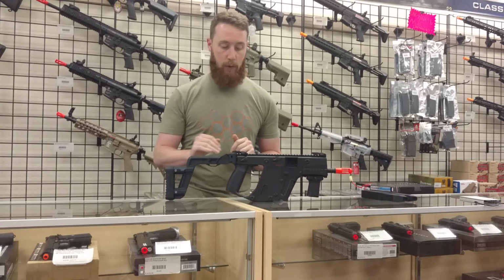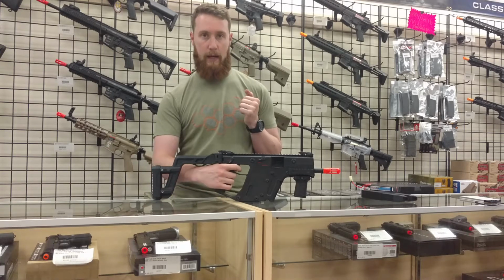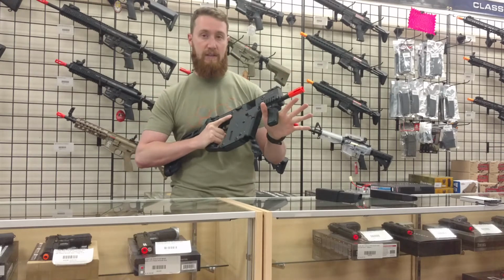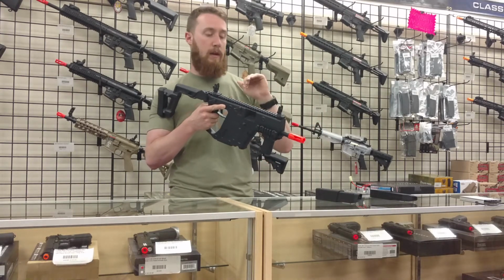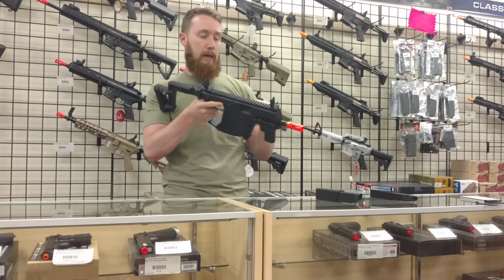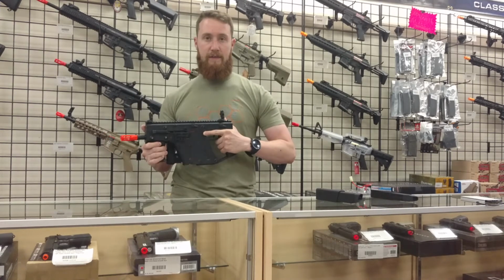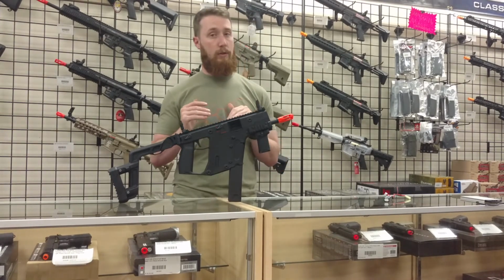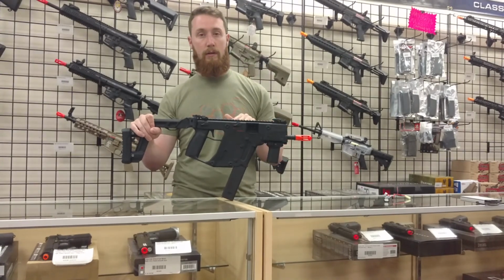The Krytac Vector - Honest Likes And Dislikes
This is just a short video going over some of the things we in the store have discussed in concern to the Krytac Vector. While it is a Niche gun that certainly can hold its own, it really falls to the airsofter at the end of the day what best works for them!